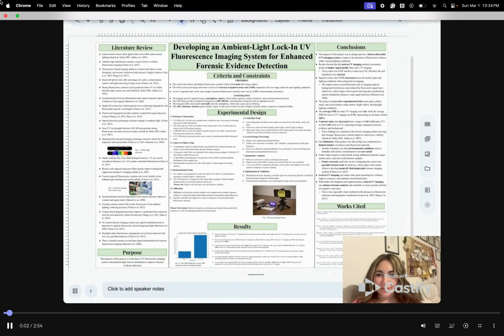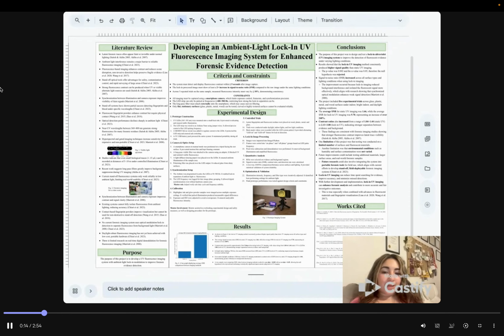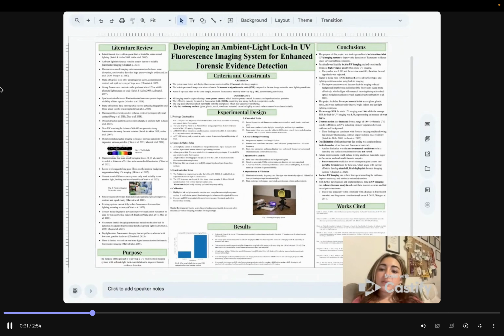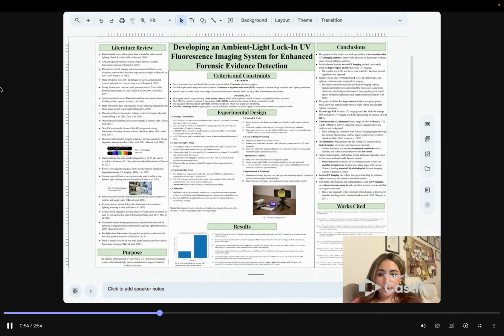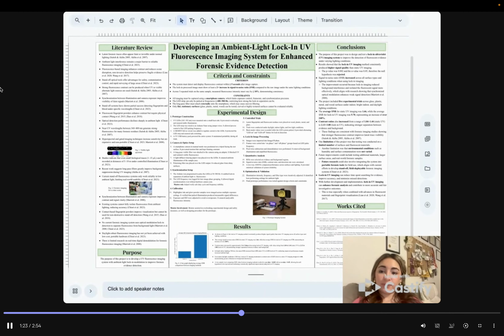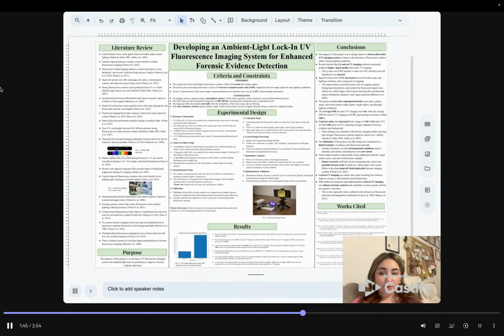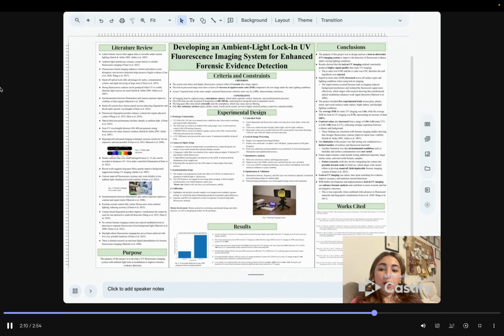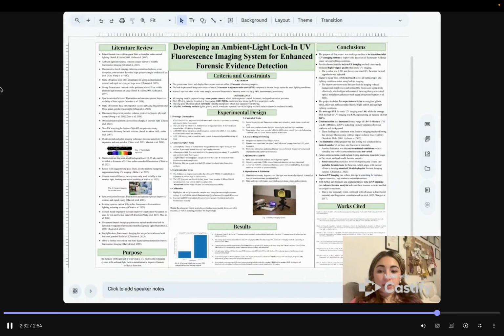Screen Recording 2026 03 01 at 10 34 09 PM